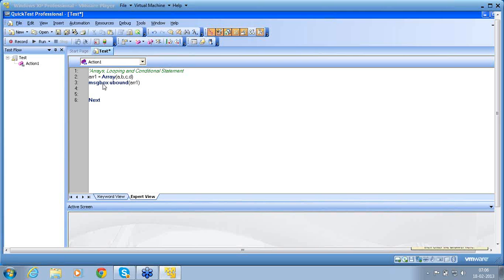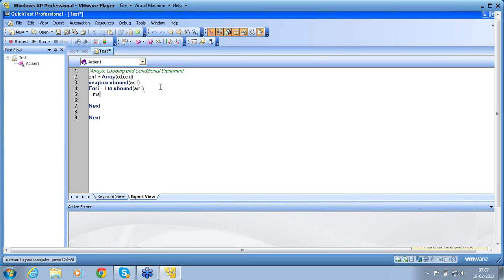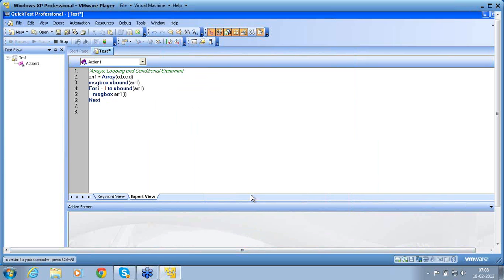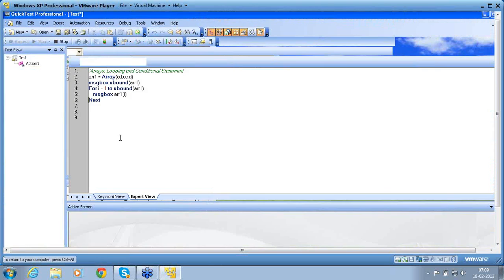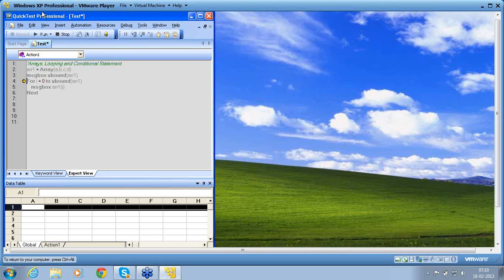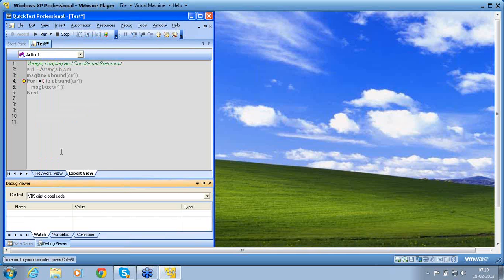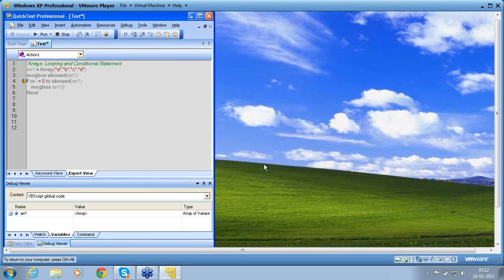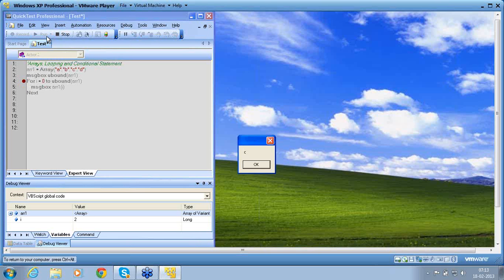QTP Part 23 VBScript 4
VBScript Arrays, loops